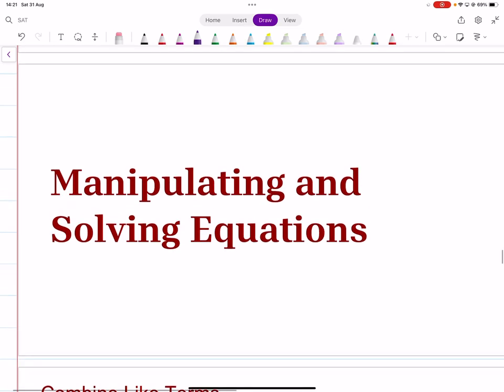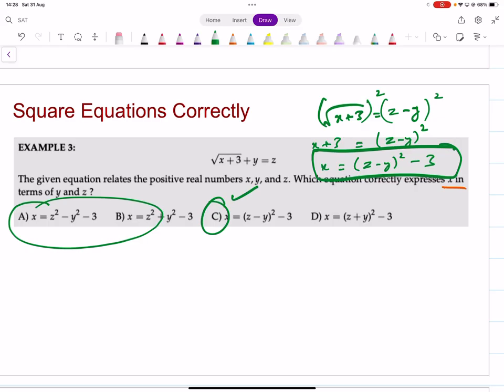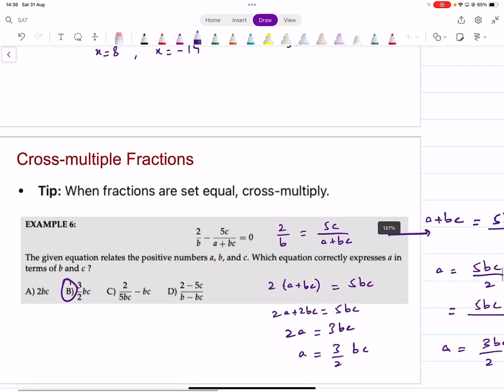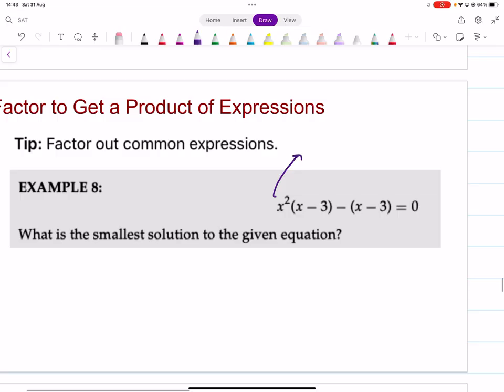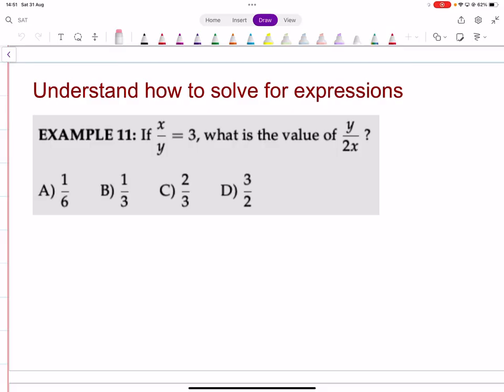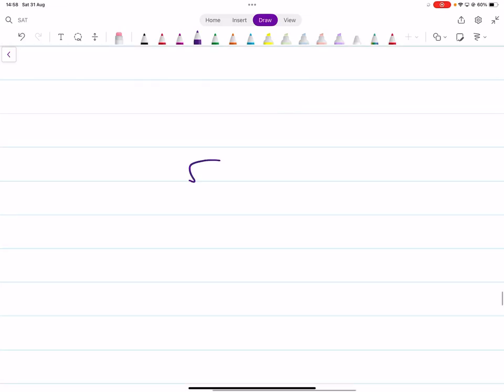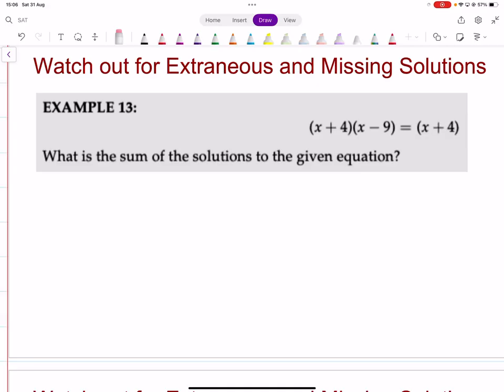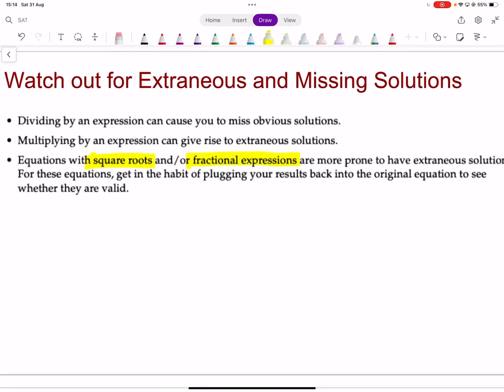Manipulating and Solving Equations | Advanced Math | Digital SAT Math | MathPrep with Ahmad Bilal